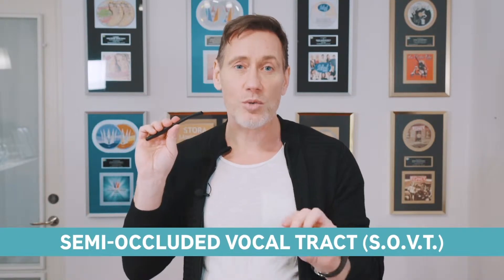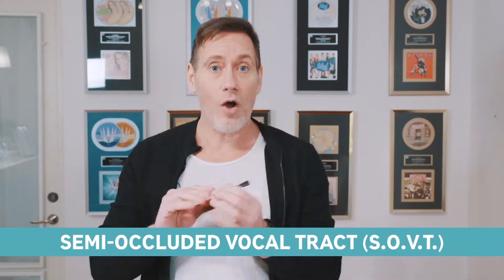Why SOVT exercises isn't simply enough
The standard Semi-Occluded Vocal Tract (SOVT) exercises have its limitations and might cause a positive back pressure.

After vocalizing in the Zangger VoicePipe you will have put your vocal structures in a perfect position for singing. This will result in higher perceived vocal volume and a sense of ease when you're singing.